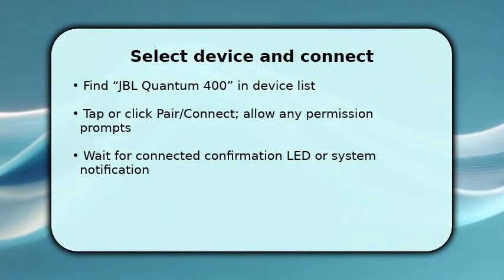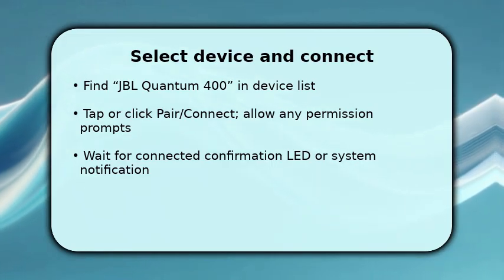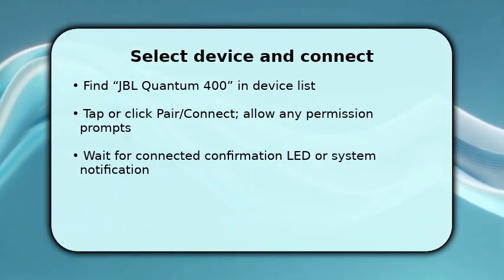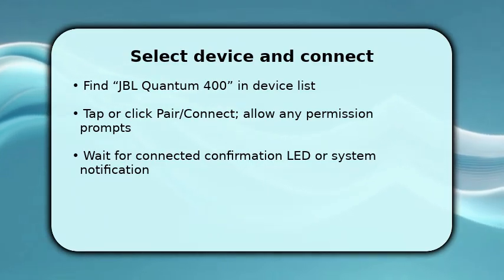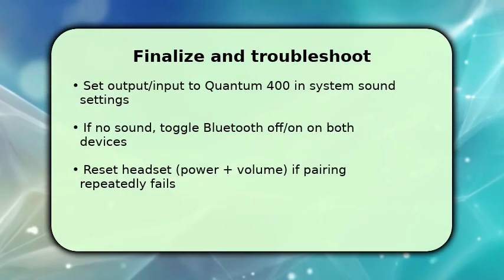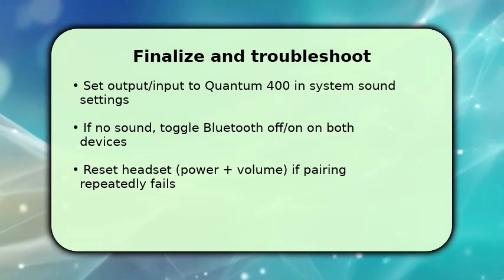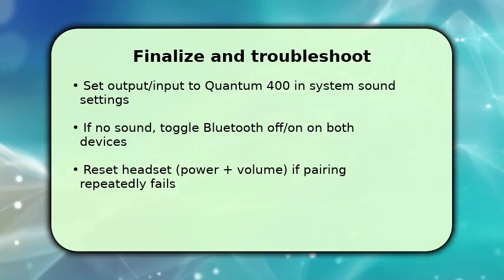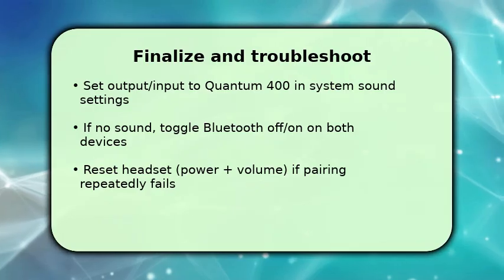How to Connect Jbl Quantum 400 to Bluetooth (only Way)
Discover the exclusive method to pair your JBL Quantum 40 extraterrestrial sound system with Bluetooth technology. This step-by-step guide ensures a seamless connection, unlocking wireless audio streaming capabilities for an immersive listening experience.

JBL Quantum 40, Bluetooth pairing, wireless headphones, audio connectivity, sound system setup, pair new device with Bluetooth, connect JBL to phone, stream music wirelessly, high-quality sound experience, tech guide for audio devices